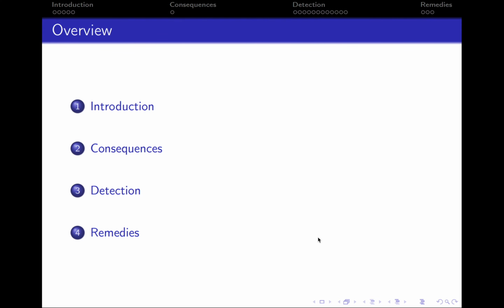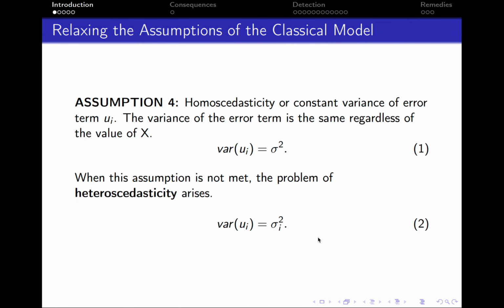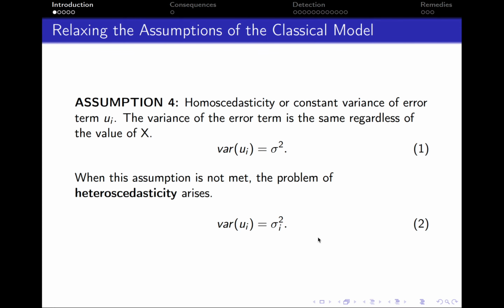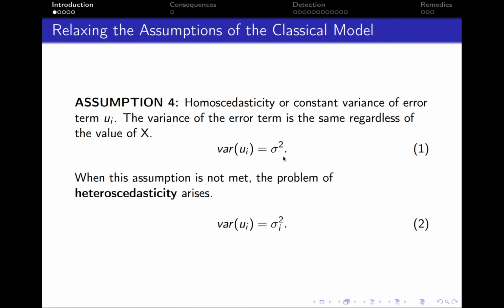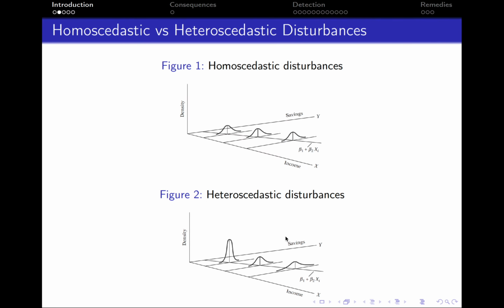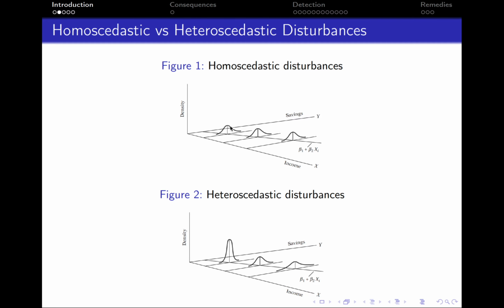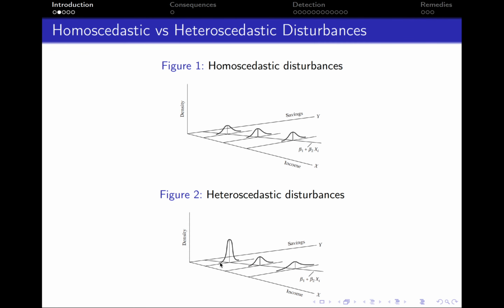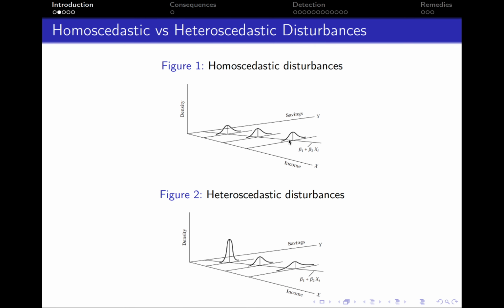8.1. Heteroscedasticity: Introduction